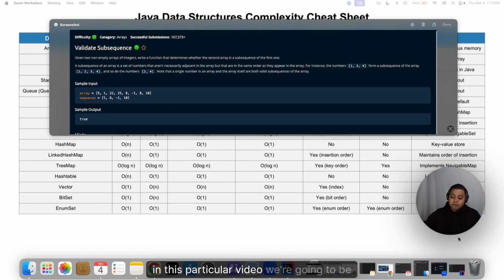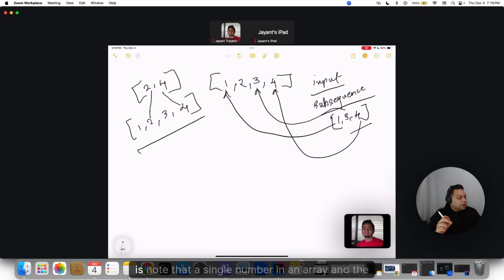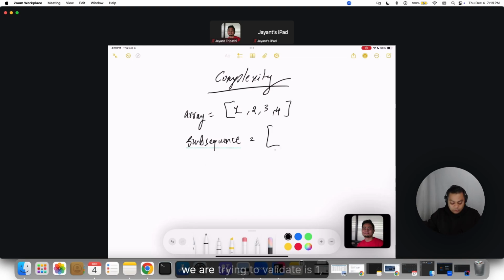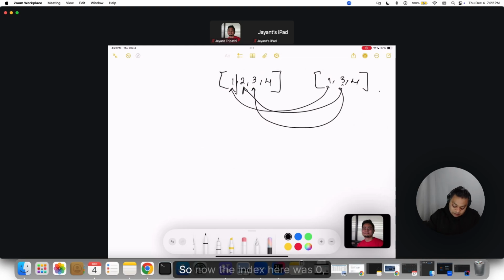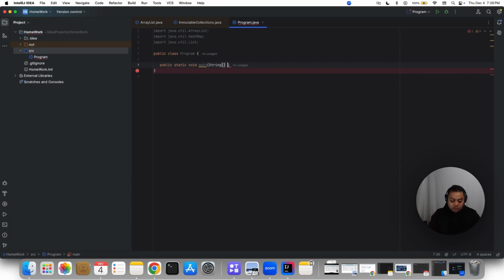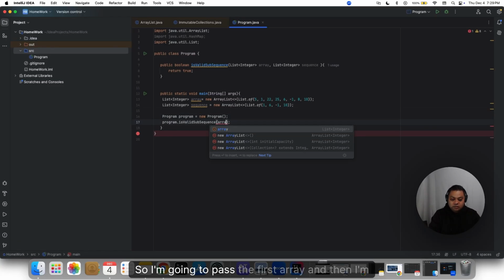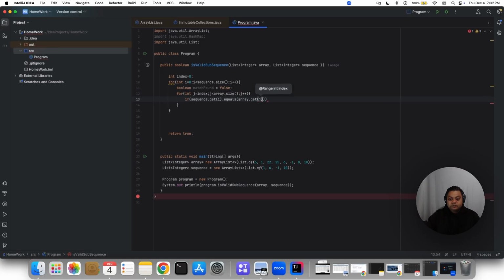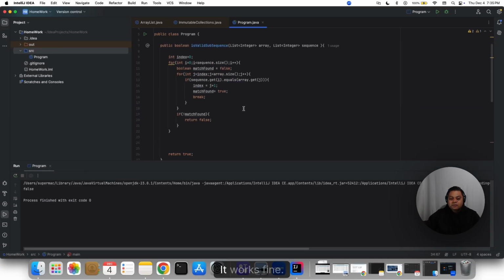Validate Subsequence Problem Explained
Validate Subsequence Problem

Validate Subsequence is a popular coding interview question that tests your understanding of two-pointer techniques, array traversal, and time-efficient validation logic.

In this video, we break down the problem step-by-step:

🔹 What is a subsequence?
🔹 How do we check if one array is a subsequence of another?
🔹 Optimal approach using two pointers
🔹 Time and space complexity analysis
🔹 Full Java/Python solution walkthrough
🔹 Edge cases and common interview tricks

✨ Problem Summary

You are given two arrays:

array — the main list

sequence — the smaller list to validate

A subsequence does not need to be contiguous, but it must appear in the same order.

Your task is to determine whether sequence is a valid subsequence of array.

🚀 Example
array = [5, 1, 22, 25, 6, -1, 8, 10]
sequence = [1, 6, -1, 10]

Output: true